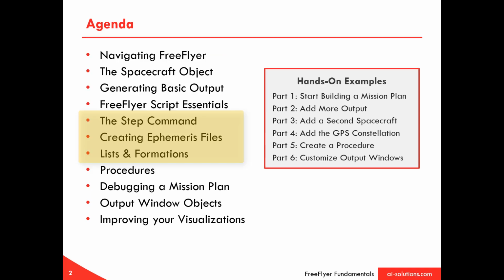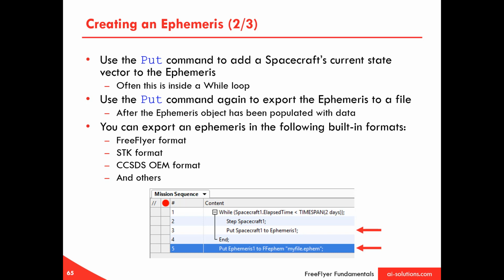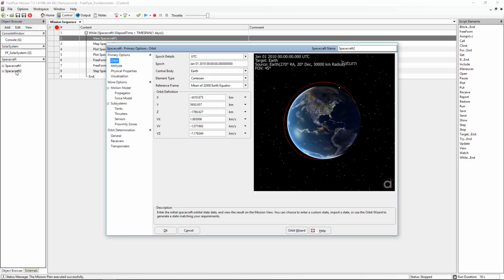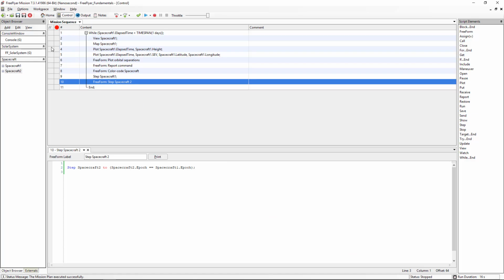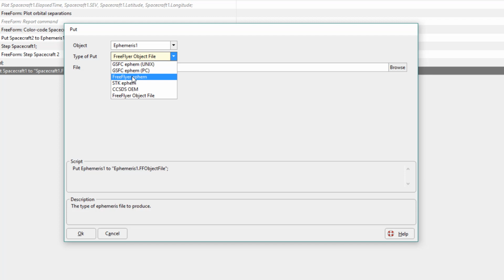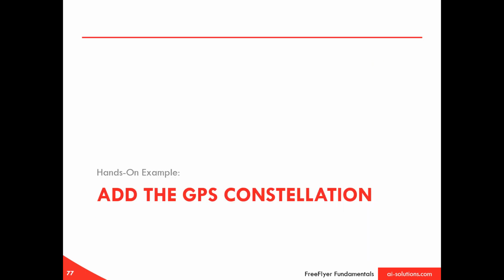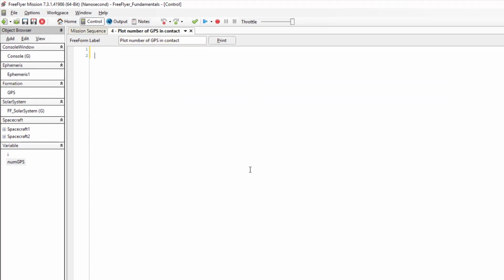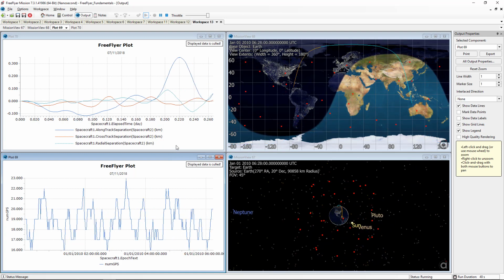FreeFlyer Fundamentals Part 2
This is part 2 of a 3-part FreeFlyer Fundamentals training video. Part 1 of this training can be found here:

In part 2, we cover:
- The Step Command
- Creating Ephemeris Files
- Lists & Formations

In the hands on examples in part 2, we’ll:
- Add a Second Spacecraft
- Add the GPS Constellation

The hands-on example uses a GPS TLE (two-line element) file that you can obtain from our website here:

This video was recorded using FreeFlyer 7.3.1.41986.